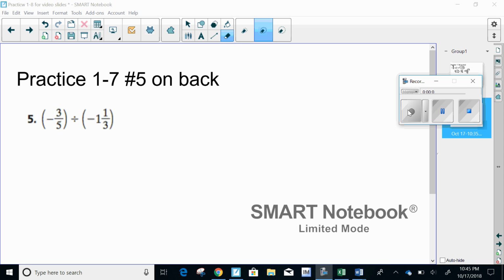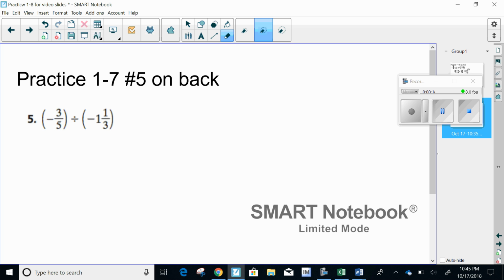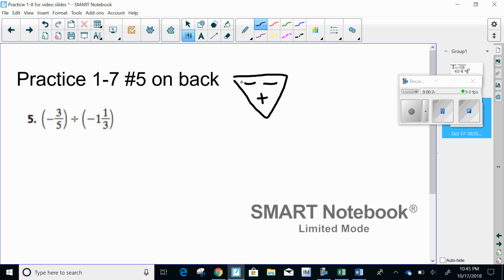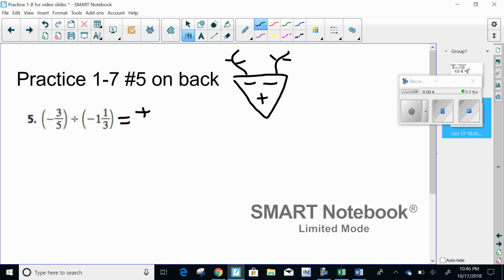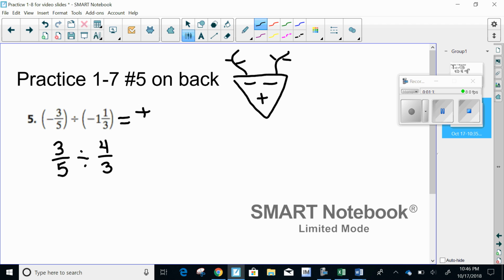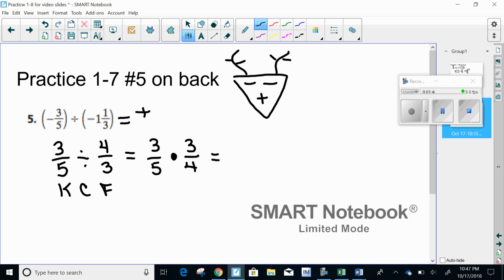Divide Rational Fractions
From Practice 1-7